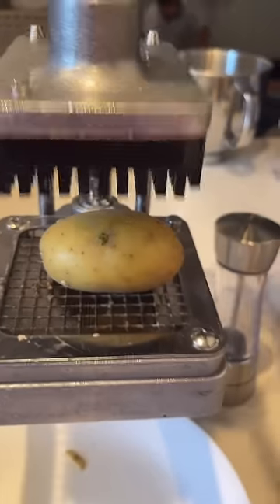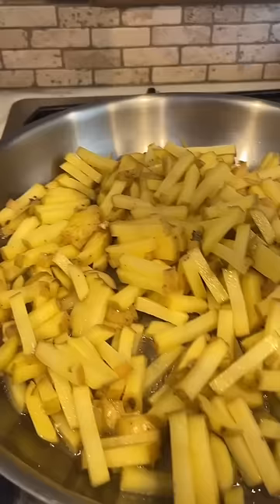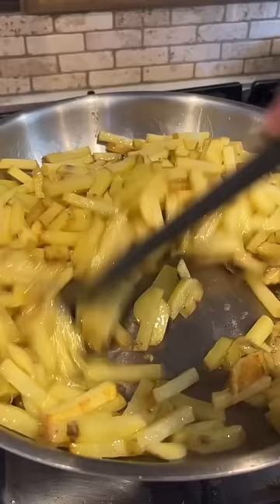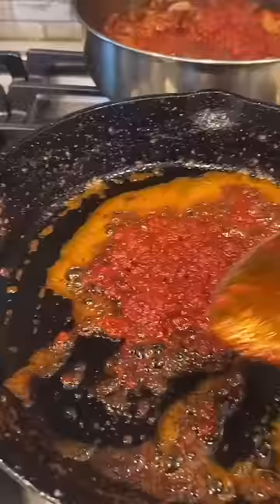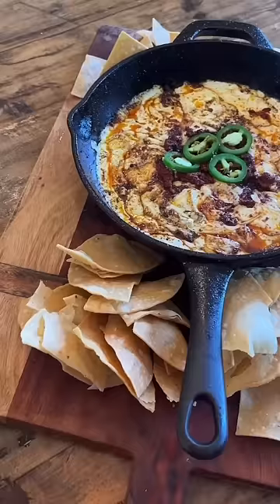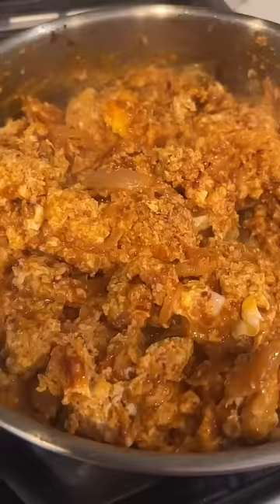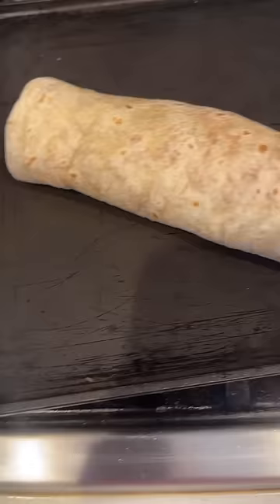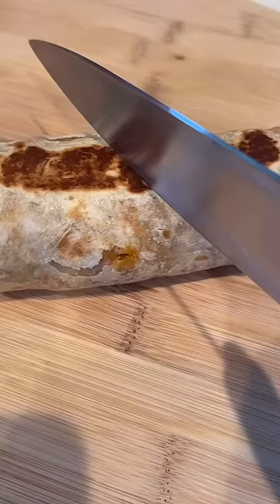Breakfast Burritos for the hungry friends